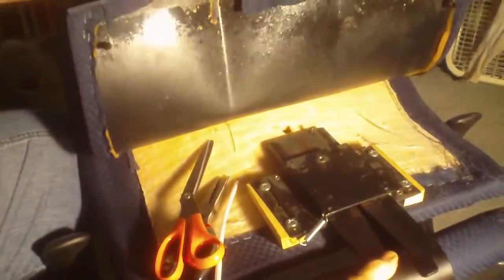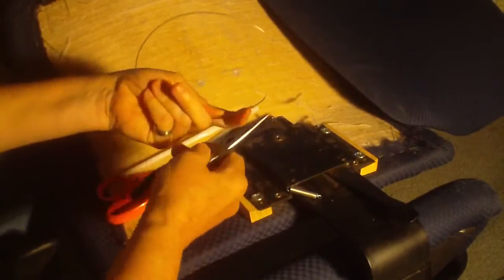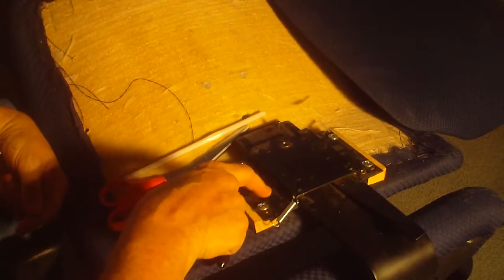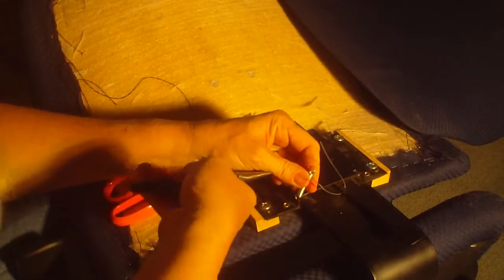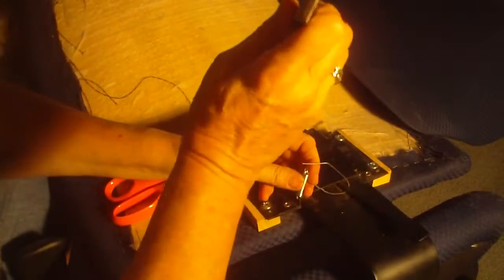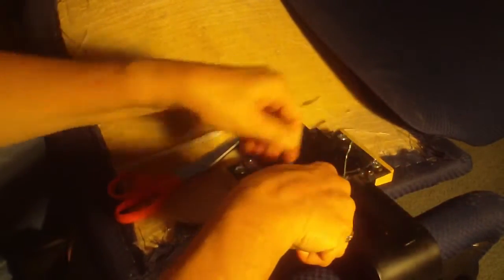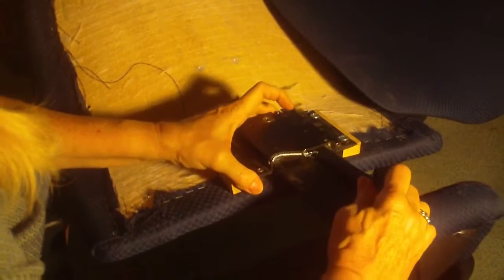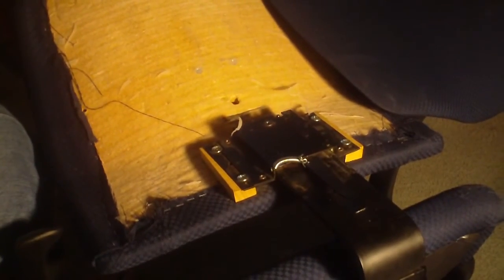Reapairing my Office Chair Seat Back